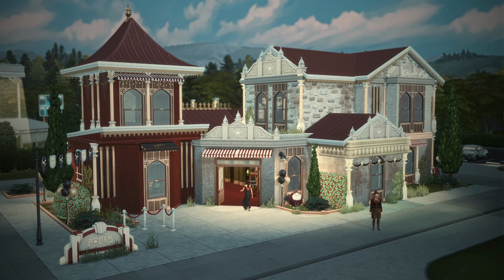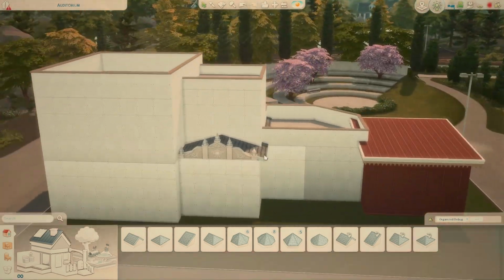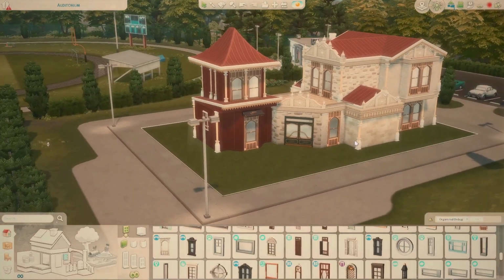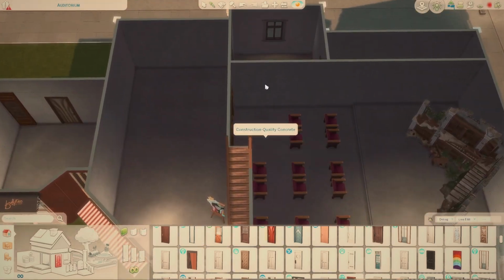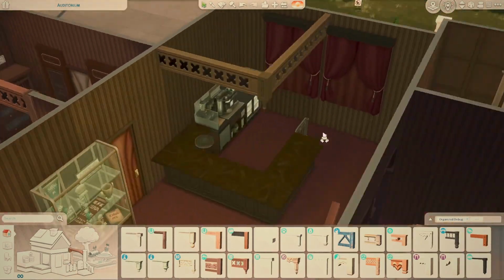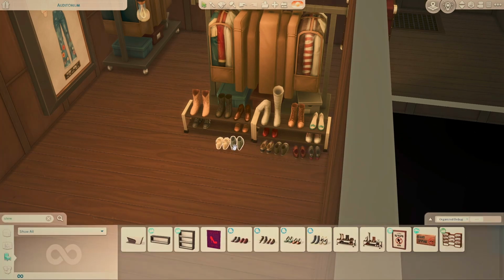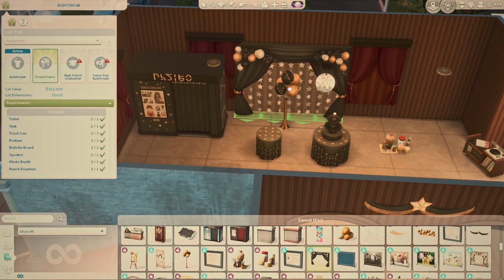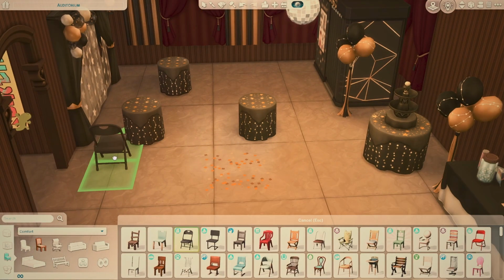Building a High School Auditorium for my Haunted Copperdale Save~ (The Sims 4 SpeedBuild: No CC)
EAPartner No CC Sims 4 Speedbuild: Working on my Copperdale save file inspired by 80s horror.

I recieve a small percentage of the sale) I will not try and force you to buy a pack. Please use your own judgement on if the pack is right for you!

My name is Megan, I create cozy builds in the Sims 4 that you might stumble upon in a forest.  New speedbuilds every monday at 12pm EST! Haunted Houses, Quaint Cottages, Witchy & Whimsical Fantasy Builds with detailed landscapes are my favorite to build. You can find me between uploads on my other socials:

Gallery ID: TheCrackedKyber
Instagram (most active!): CrackedKyber

Mods used:
Twistedmexi: better build buy
Twistedmexi: TOOL
Free Place Curtains: RVSN

Progams used:
I edit my videos using “Davinci Resolve” and I speed my videos up to 2.9%